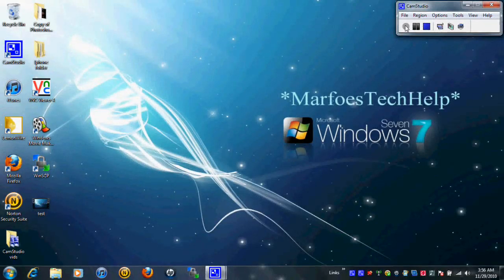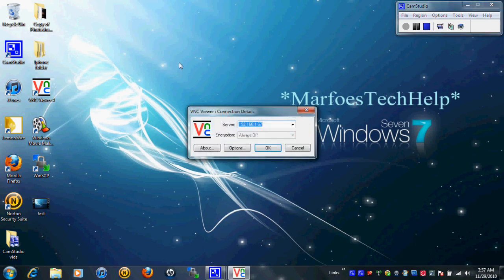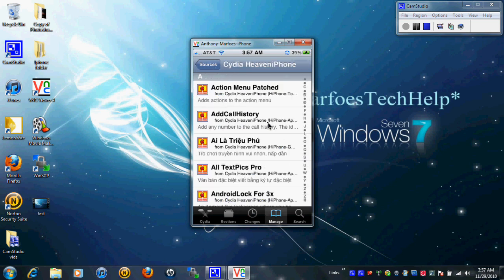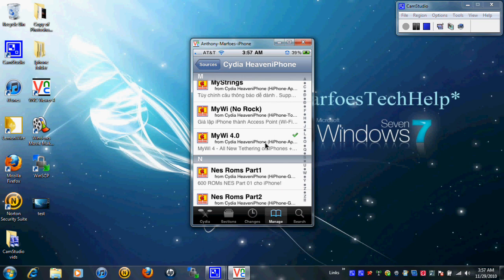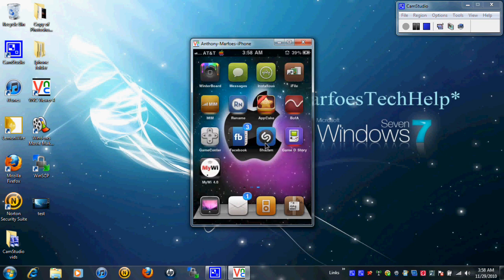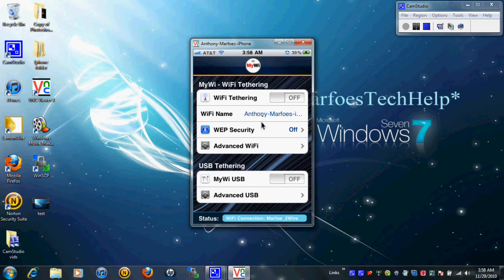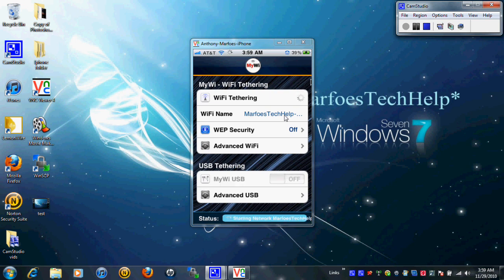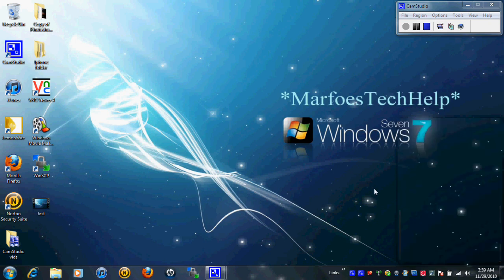how to download MyWi from cydia for free (Update)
Hey guys in this video im showing you how to get MyWi from cydia that actually works and doesn't crash your spring board.

Cydia.heavenIphone.com